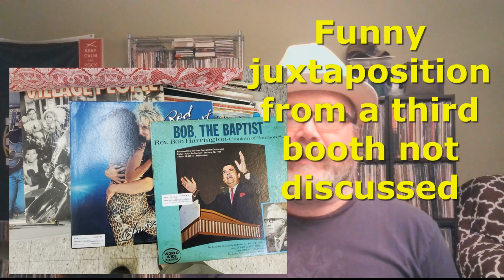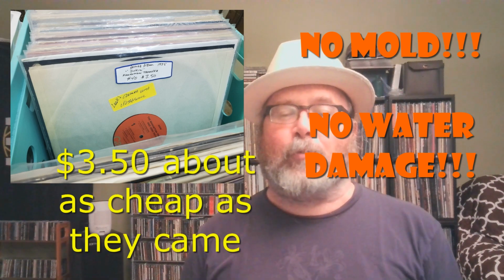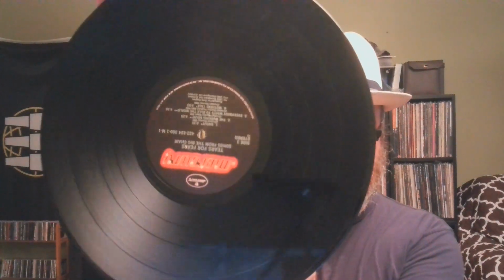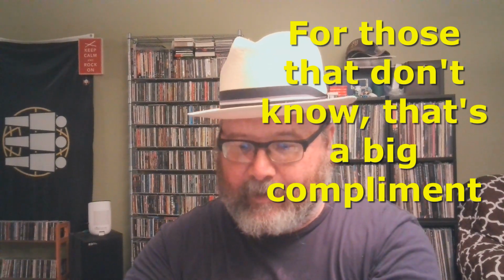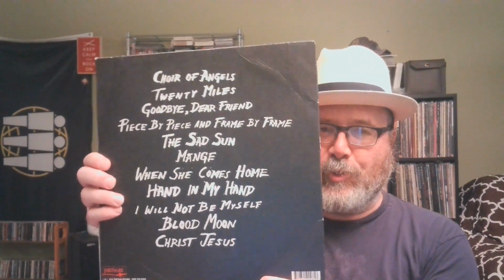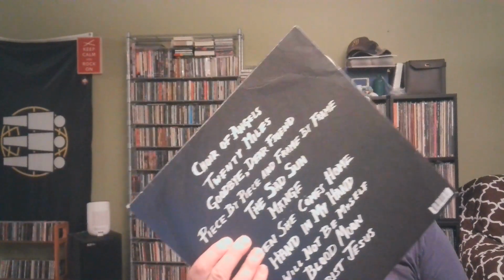A Tale of Two Antique Mall Vendors (Peggy's Attic)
Chris from Rekkid Talk spins a tale about two different rekkid vendors at an antique mall.  One was naughty and one was nice.